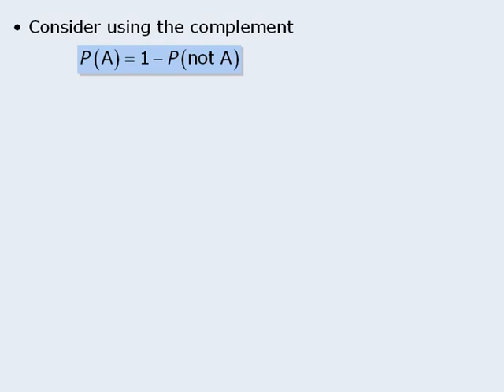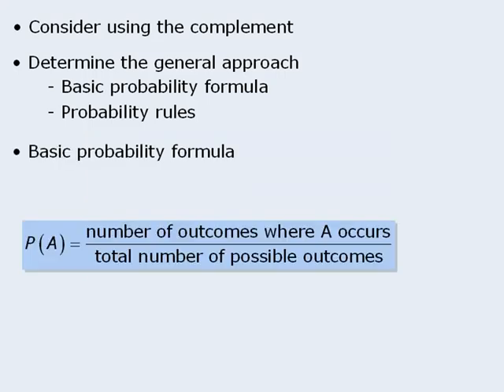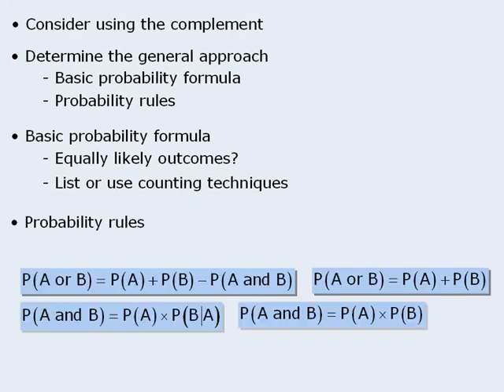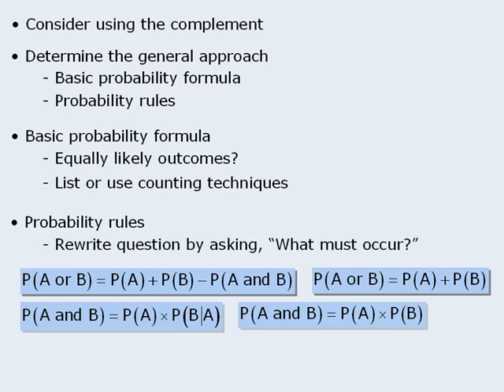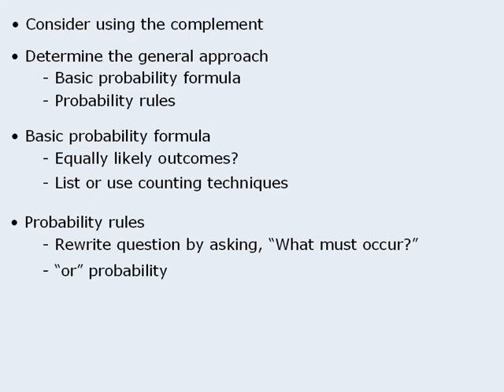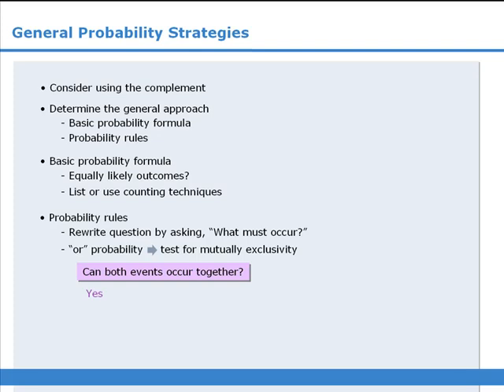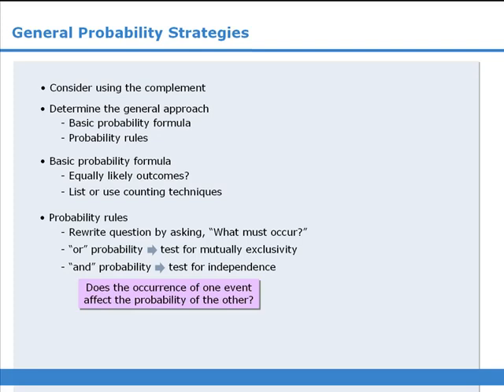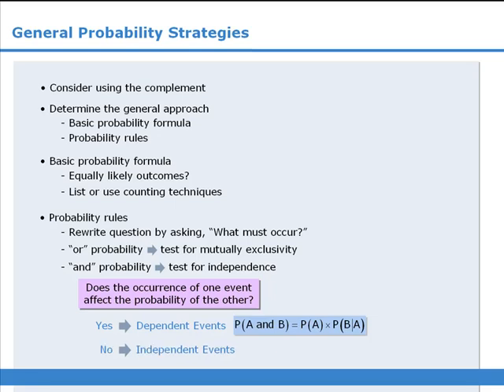General Probability Strategies...11